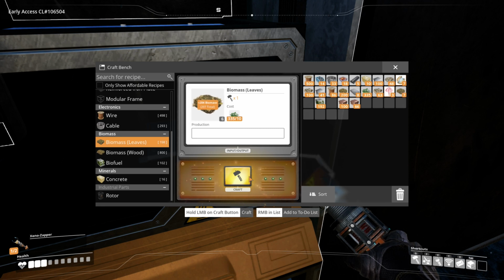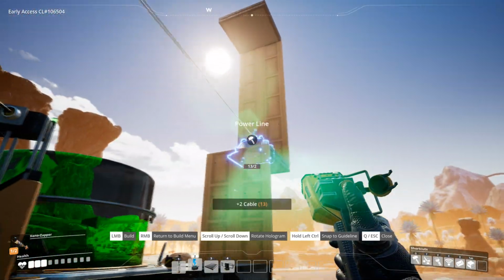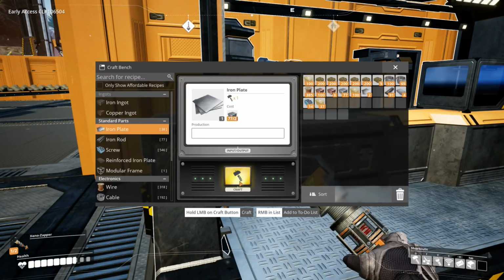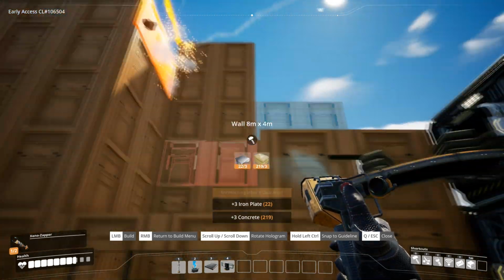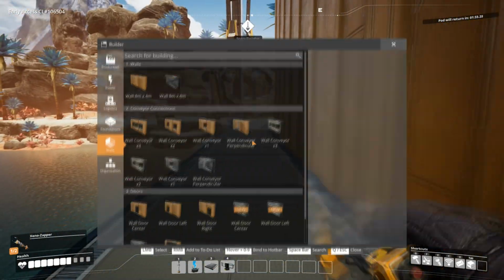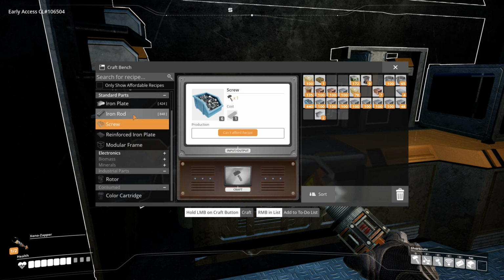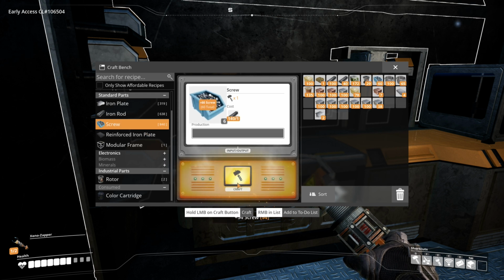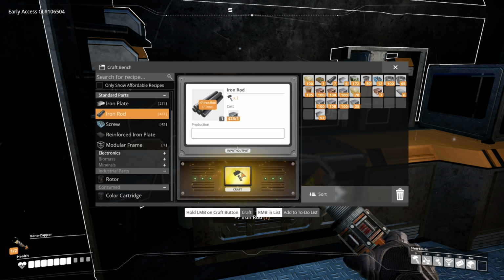satisfactory 16# power problems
Welcome back to another Satisfactory Episode!
The series where we are exploring the big Factory game Satisfactory
We are Gonna try to make the biggest factory possible!

This time:
All power is shutting down we need to work our way to a more
reliable source of power

Wanna talk? join us on discord!
We have our own servers for:
Minecraft : (survival.bitcubes.eu)